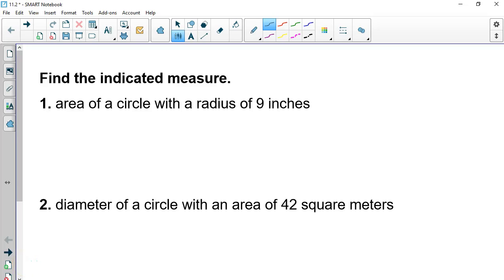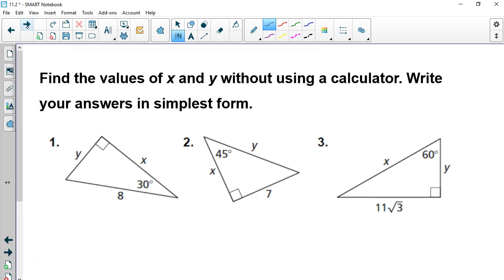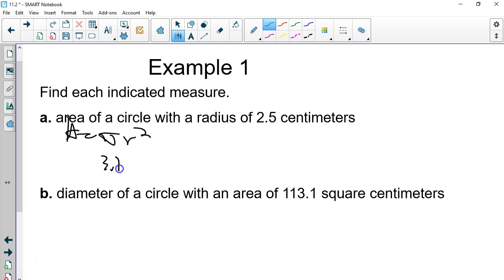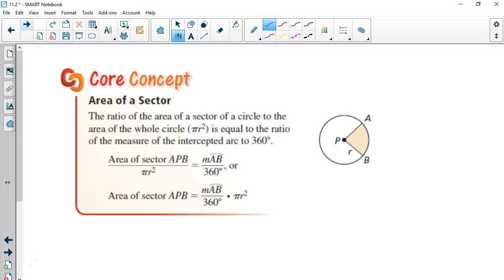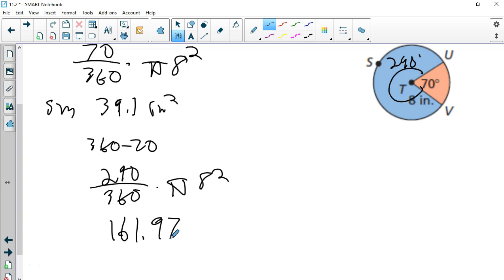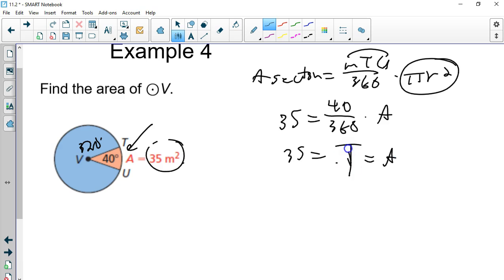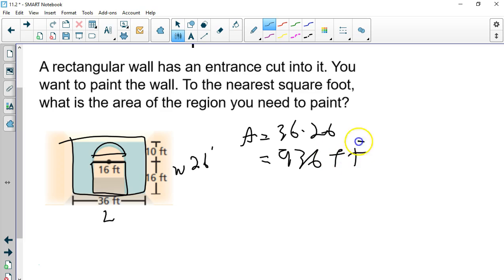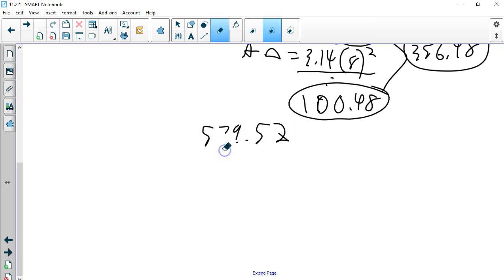geo 11 2 notes area of circles and sectors